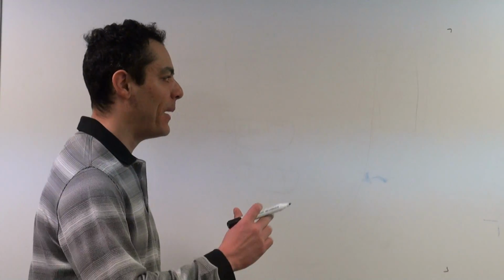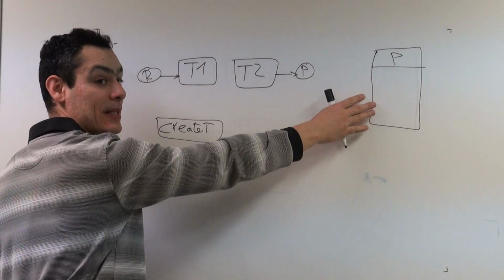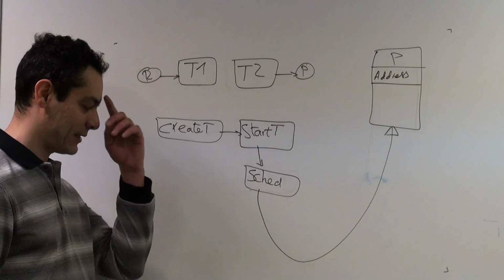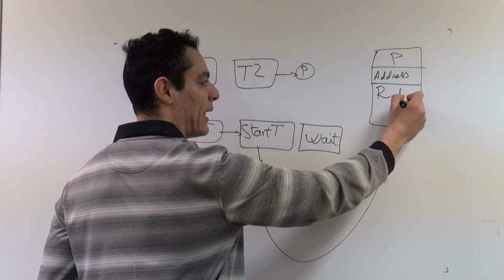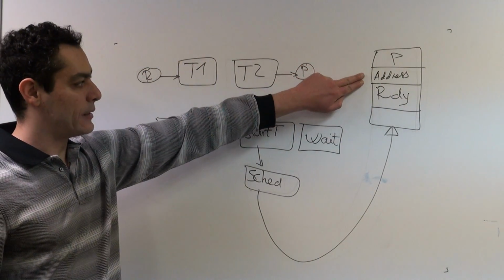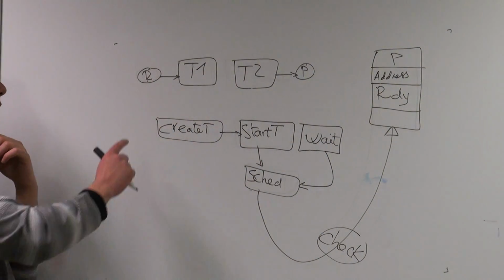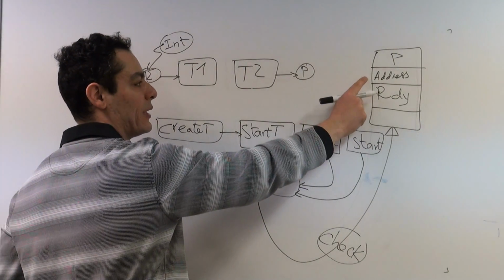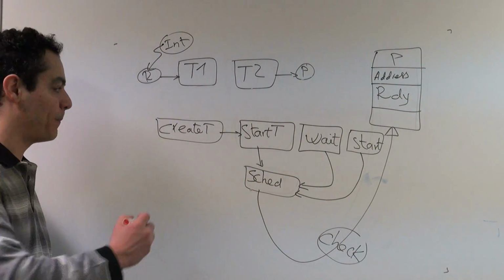RTOS Tutorial 1